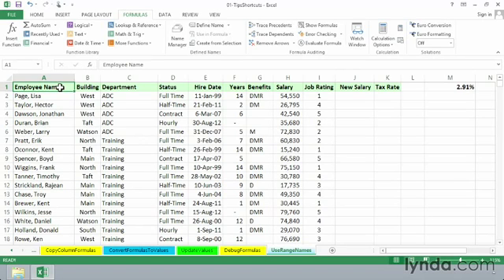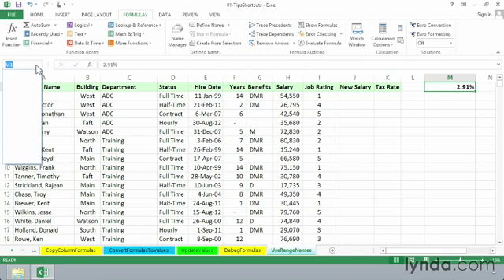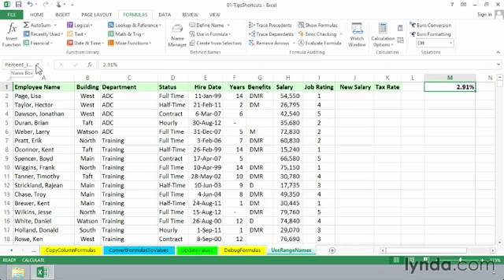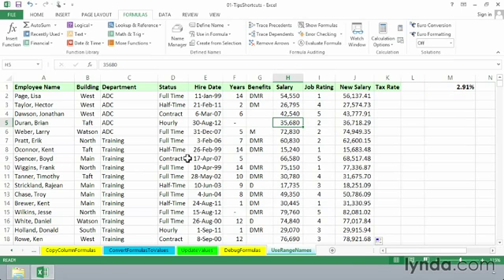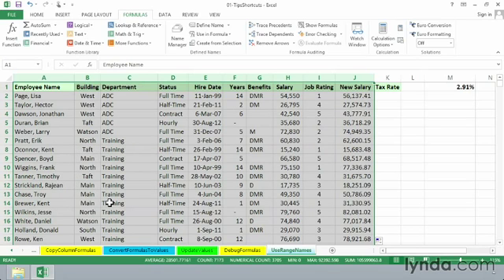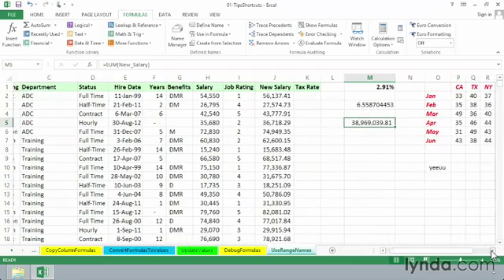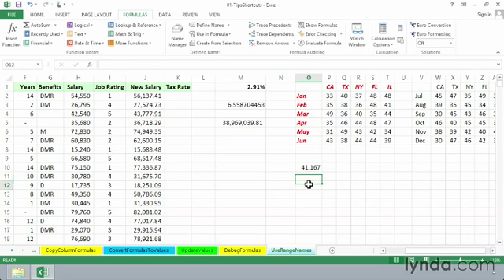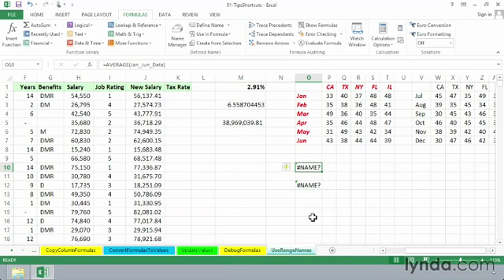126129 01 08 SC11 rangeNames mp4